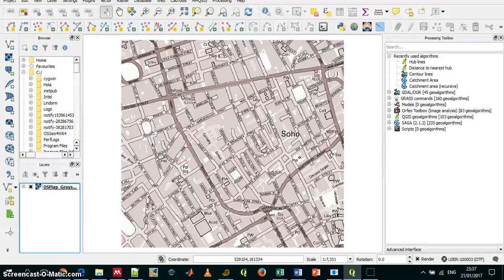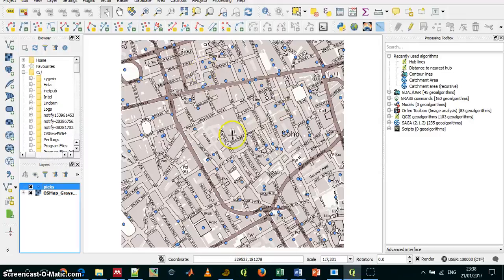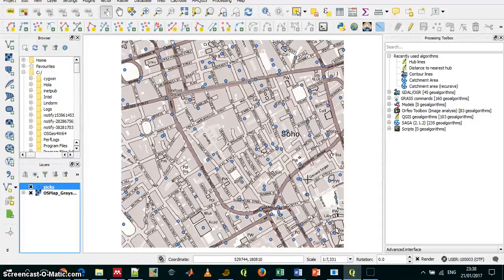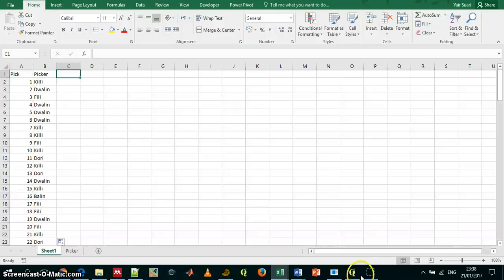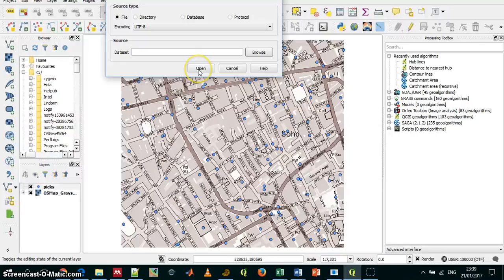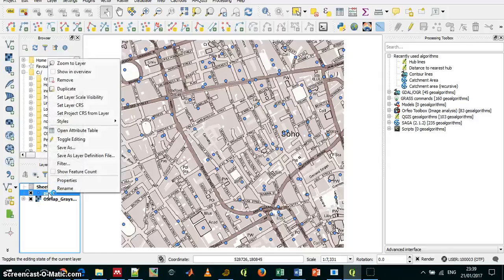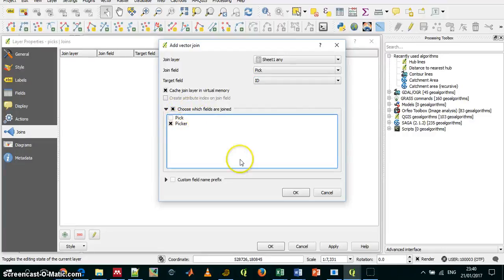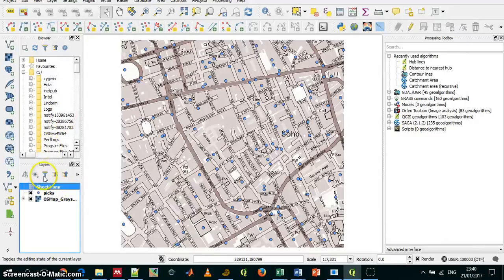Qgis - Join attributes by field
How to join attribute table to data table based on the values in one field in qgis